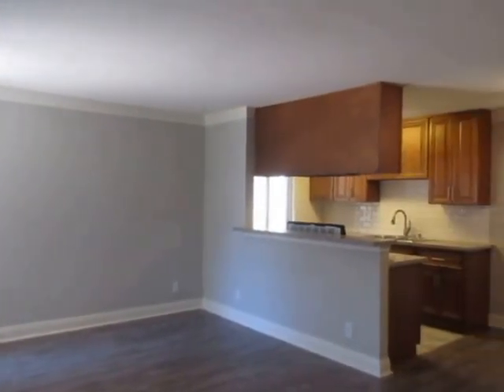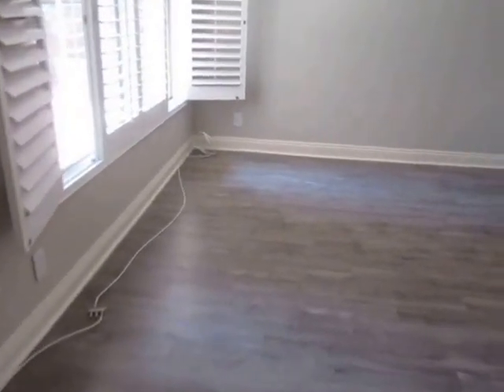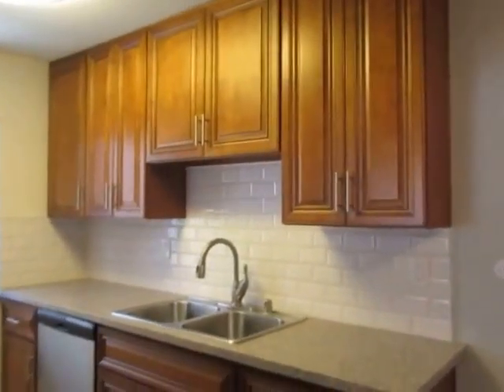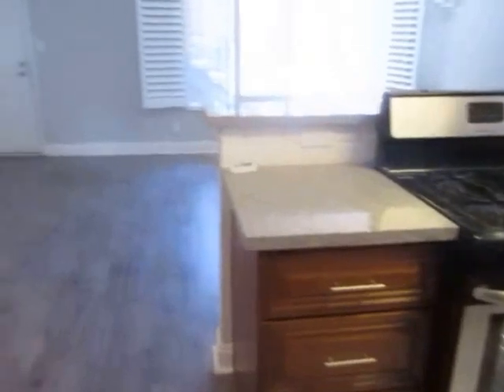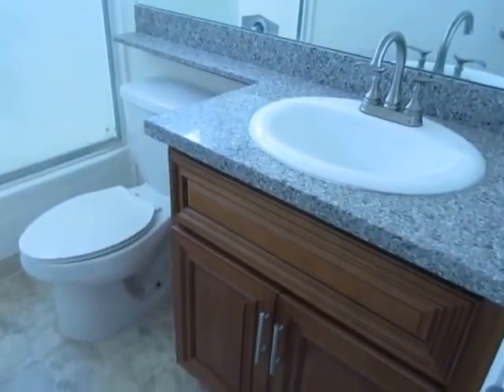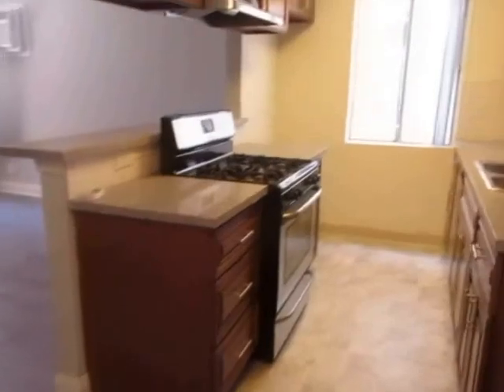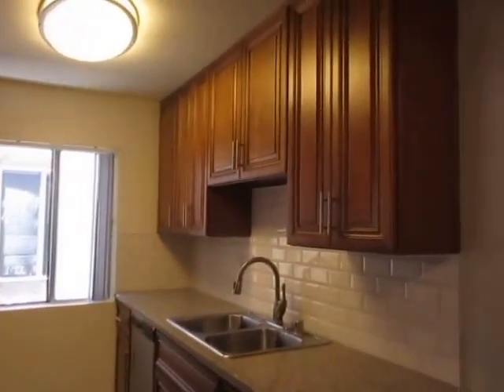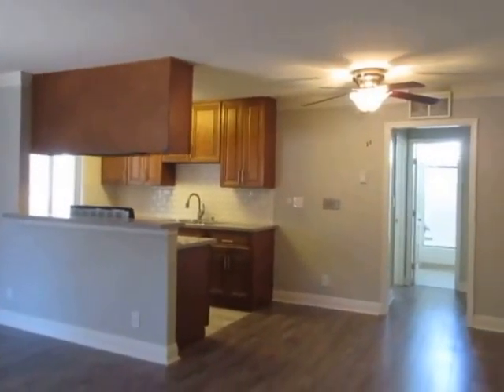PL7324 - Newly Remodeled 1 Bed + 1 Bath Apartment in PRIME Location! (Los Angeles, CA)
Pacific Listings is proud to present this newly remodeled 1+1 apartment for rent in Los Angeles, CA. This property features controlled access, laundry on-site, hardwood floor, air conditioning, dishwasher, granite counters, swimming pool & gated parking!